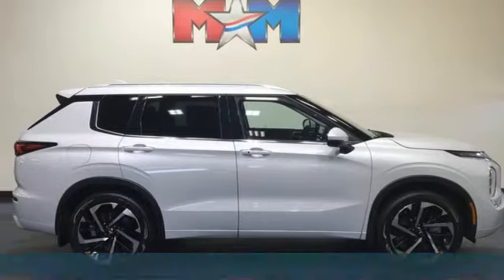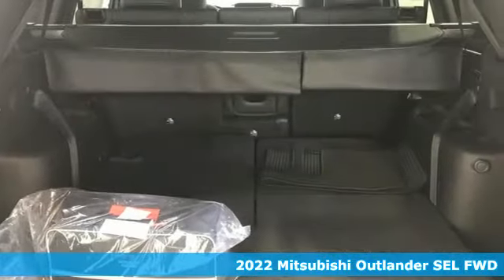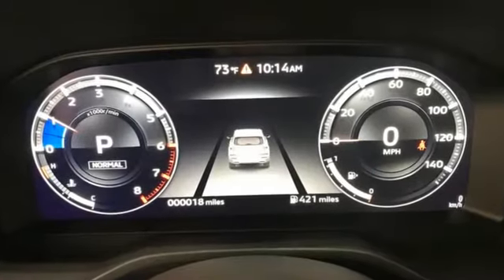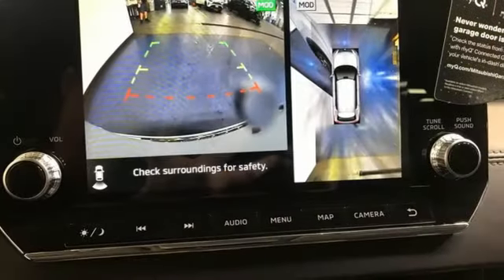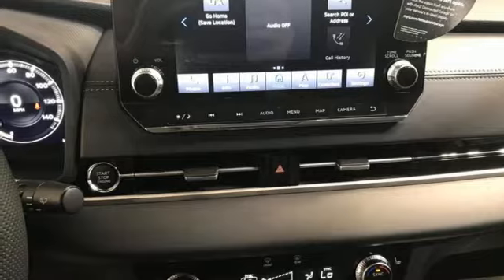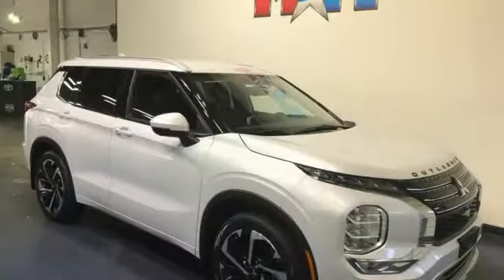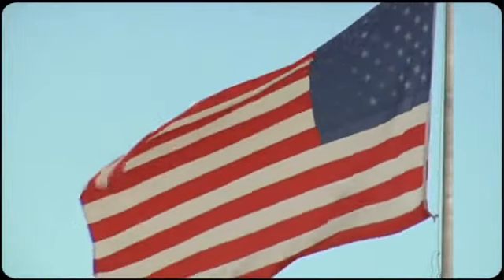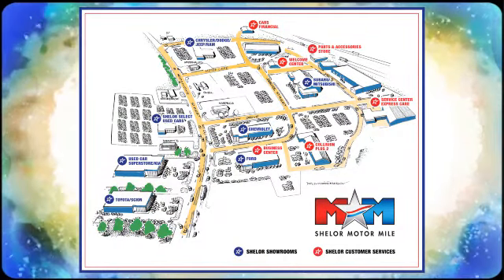New 2022 Mitsubishi Outlander Christiansburg VA Blacksburg, VA MT220058 - SOLD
Year: 2022
Make: Mitsubishi
Model: Outlander
Trim: Sport Utility
Engine: 2.5L 4 Cylinder Engine
Transmission: CVT Transmission
Color: WHITE_DIAMOND
Stock #: MT220058
VIN: JA4J3VA80NZ013387